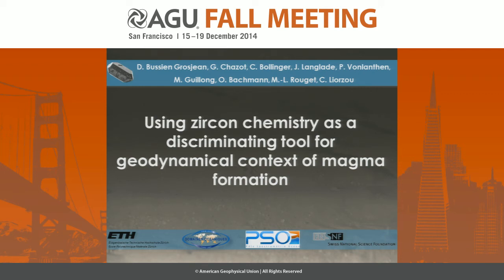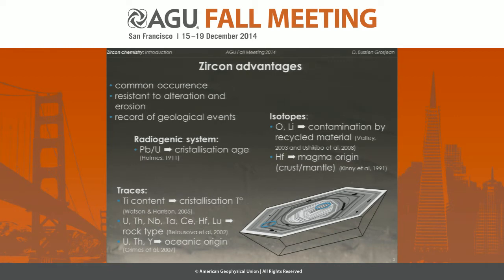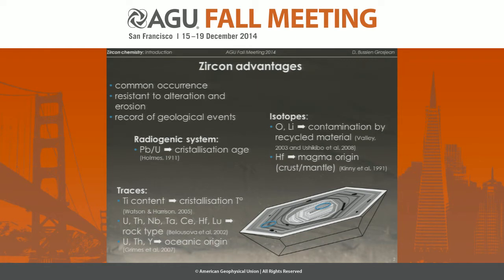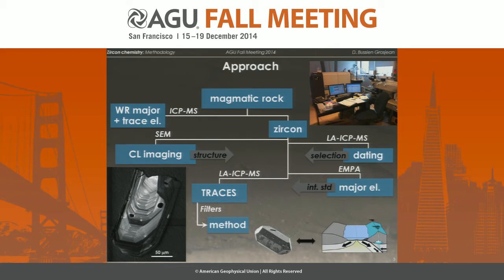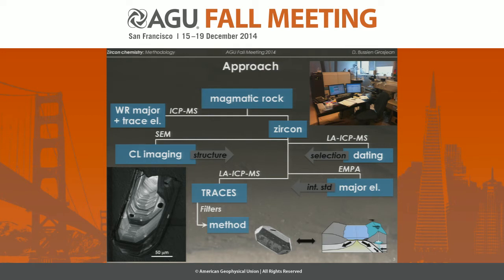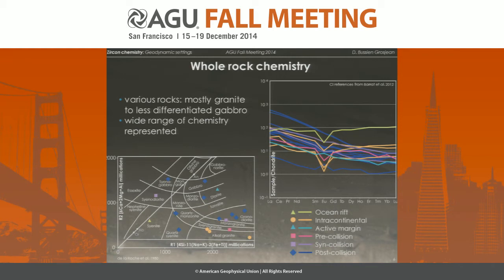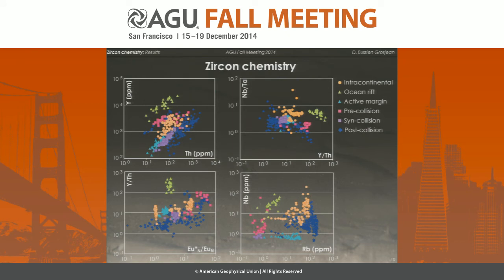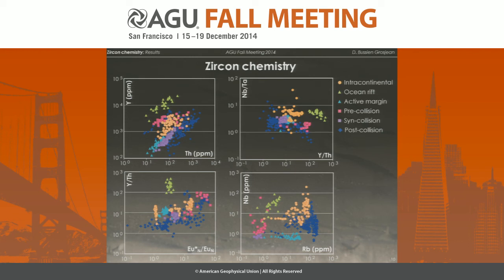Using Zircon Chemistry as a Discriminating Tool for Geodynamical Context of Magma Formation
2014 Fall Meeting

Section: Volcanology, Geochemistry, Petrology

Session: Using Sediments to Understand the Evolution of the Earth II

Title: Using Zircon Chemistry as a Discriminating Tool for Geodynamical Context of Magma Formation

Authors:
Bollinger, C, IUEM Institut Universitaire Européen de la Mer, Plouzané, France
Guillong, M, ETH Swiss Federal Institute of Technology Zurich, Zurich, Switzerland
Vonlanthen, P, Institut des sciences de la Terre, University of Lausanne, Lausanne, Switzerland
Chazot, G, IUEM Institut Universitaire Européen de la Mer, Plouzané, France
Bachmann, O, ETH Swiss Federal Institute of Technology Zurich, Zurich, Switzerland
Langlade, J, IUEM Institut Universitaire Européen de la Mer, Plouzané, France
Rouget, M  L, IUEM Institut Universitaire Européen de la Mer, Plouzané, France
Bussien Grosjean, D, IUEM Institut Universitaire Européen de la Mer, Plouzané, France
Liorzou, C, IUEM Institut Universitaire Européen de la Mer, Plouzané, France

Abstract:

Zircon, a widespread accessory mineral in rocks of felsic composition, is frequently used in various disciplines of geosciences as a petrogenetic, geochronologic and geothermometric tool. It can survive metamorphism and partial melting, and it is chemically and physically very resistant to erosion. As a consequence, zircon is very common in sedimentary rocks of terrigenous origin. Over the last decades, several studies have focused on detrital zircon grains to track the eroded source of sedimentary rocks. However, despite the fact that zircon chemistry allows its source rock to be dated and characterized in terms of crystallization temperature and composition, the detailed geodynamical context of the source rock is still very difficult to reconstruct.
The goal of this study is to infer the geodynamical crystallization environment of zircon from its geochemical signature. Differentiated igneous rocks from several geodynamic environments, including intraplate, active margin, ocean rift, and pre-, syn-, and post-collisional settings, were sampled, and zircon grains were separated, mounted in epoxy, and imaged by cathodoluminescence. The trace element signature of zircon was determined using (in-situ) laser ablation-high-resolution-inductively coupled plasma-mass spectrometry (LA-HR-ICP-MS). Zircons non representative of original magmatic values (LaN(ormalised) &gt; 1, PrN &gt; 10 and SmN/LaN &lt; 10) had been disregarded. Y and Yb seem to behave similarly if we compare zircons from all our samples. But preliminary observation of trace elements such as Nb, Ta, and Th plotted against rare earth elements allows us to characterise and discriminate several geodynamic environments. More particularly, Y/Th ratio and Eu anomaly seem to be significant to distinguish ocean rift and intraplate settings, thus confirming the geochemical control of the zircon crystallisation.

Cite as: Author(s) (2014), Title, Abstract V54C-05 presented at 2014 Fall Meeting, AGU, San Francisco, Calif., 15-19 Dec.